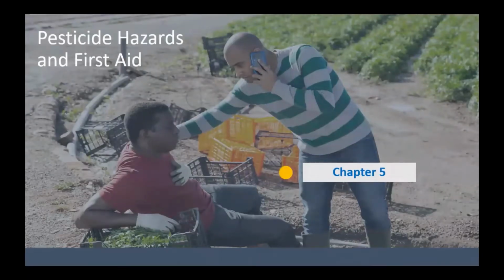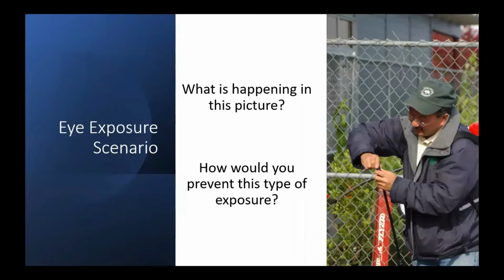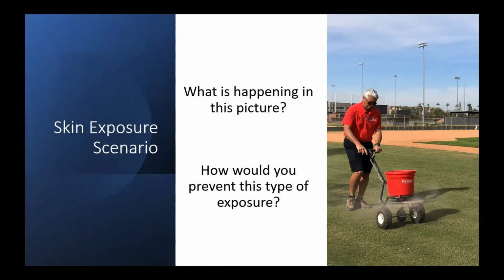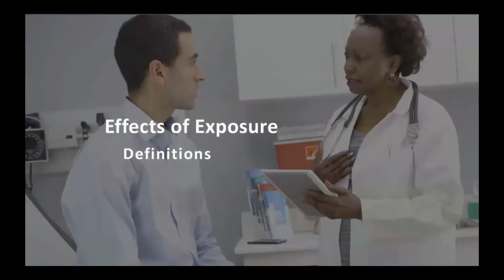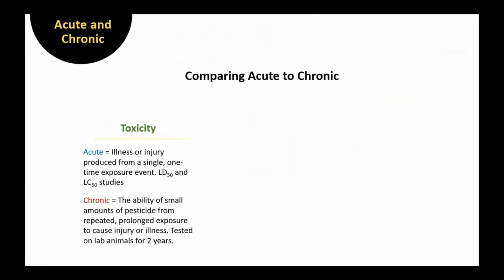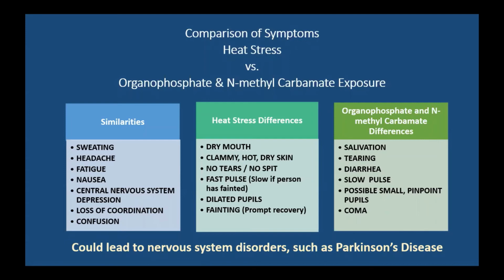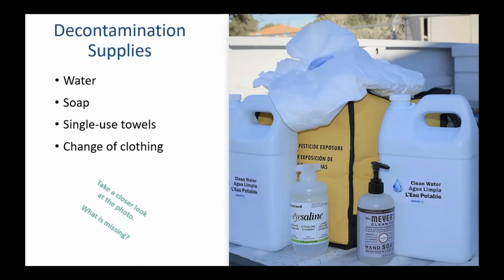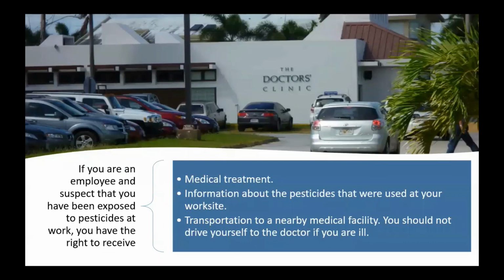National Pesticide Applicator Certification Core Manual (Chapter 5) - Pest Hazards and First Aid